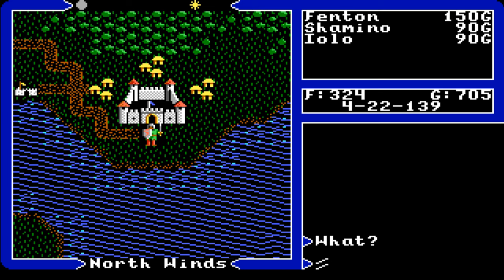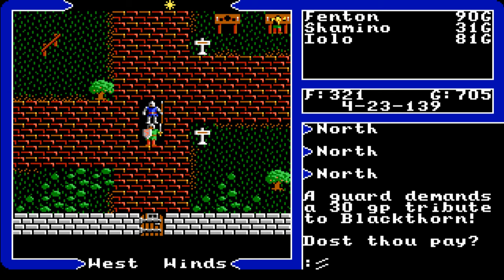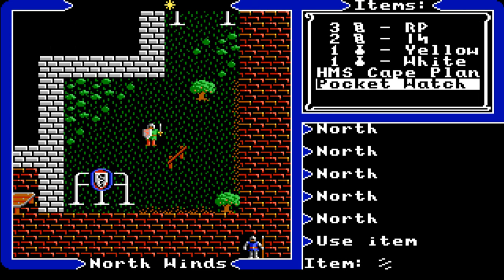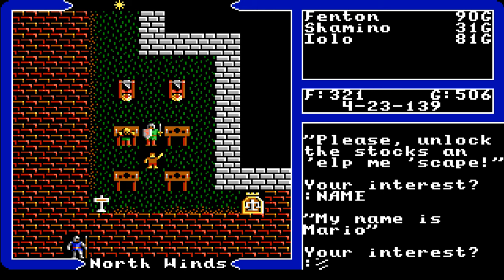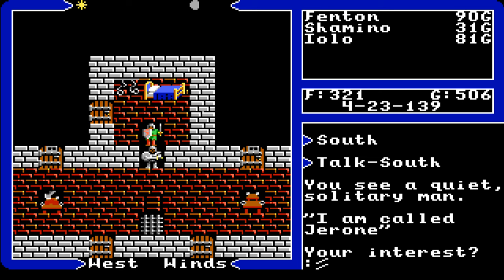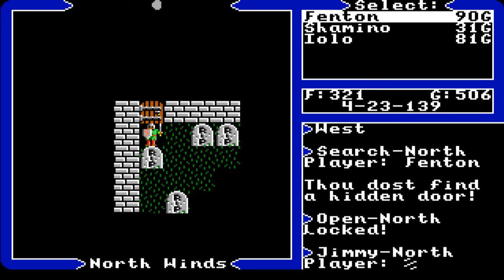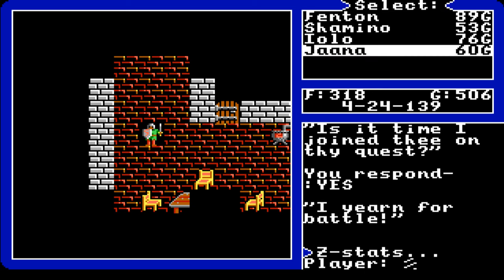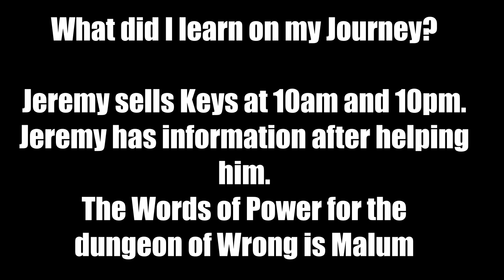Ultima V Warriors of Destiny Walkthrough Part 5 Yew and the Resistance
Hello and welcome back to Lord Fenton Gaming plays Ultima V Warriors of Destiny. I am your host Lord Fenton In this first part of Ultima V walkthrough let's play video, I am going to Yew. In this Ultima 5 video, I am going through the town of Justice or I call it my Ultima III killing grounds. I will getting some serious information in this video. I will show you all first hand how bad it is in Yew. It is time to explore Yew with caution.

Note: I am playing the original MS-DOS version of the game. The version is from GoG.  This time around I am using Pix's Ultima Patcher. I cannot link it here since YouTube hates links from other websites like it. Instead just google Pix's Ultima Patcher. It will help with the issues the Good Old Game Version had with character transfer from Ultima IV, adds music from the Apple version and plus any other fixes.

Video Start - 0:00
Intro - 0:10

Note: In this video we are going to Yew and Join the Resistance. The reason being is we are able to get information much more faster as Resistance members in the future. We are getting another Mantra, our first Words of Power to open up a dungeon AND the crown of Lord British location.

Gear Check - 0:42
Mixing Cure Poison 101 - 0:55

Note: In Ultima V you must know the words of the spell than what reagents to mix to make the spell. An Nox is Cure Poison. That requires garlic and ginseng. Mani is Healing spell. That requires Ginseng and Spider Silk.

The V Key (Gems) and To Yew - 1:16
PK I Mean Shadowlords Alert - 1:58
Why Bats? - 2:20
Victory - 7:48
Welcome to Yew - 8:12
Pay the Tax or Go to Jail in Yew - 8:20
Arms of Justice Armor Shop - 8:29
Chamfort and the path of the Resistance - 8:43

Note: If you talk to Terrance in one of the Britanny villages than you will have access to talk to Chamfort to join The Resistance. The Password Dawn will get you some information from Resistance members in the future. Find out if they are members first before speaking to anyone with it.

The Resistance Password - 9:23
Food and Ale sold here - 9:51
Jeremy, Keys and Information about the Mantra - 10:07
Mantra of the Shrine of Justice - 11:28
Exploring more of Yew - 11:44
Reagents Shop - 12:21
Yes make sure you make enough An Nox (Cure Poison) Spells - 12:47
Talk to Mario and Aleyn than free them for +2 Karma a piece - 13:08
The Graveyard - 15:01
Judge Dryden - 15:57
Stealing from this Judge is good - 16:38
Felespar and the Words of Power to Open Up Wrong if your a Resistance Member - 17:11
Jerone - 18:32
Free the Prisoner - 20:43
Greymarch - 20:55
Exploring much more of Yew - 21:57
From The Avatar to a Graverobber - 22:36
Time to Leave Yew - 25:43
How to find the Resistance Base - 26:13
Under Yew - 26:53
Jaana will join your party - 27:18

Note: For those who played Ultima IV, she was a druid. In Ultima V she is a Mage. 2nd or 3rd best in the game so far I saw her stats.

Landon and Lord British's Crown - 28:21
Time to Leave Yew through the back - 29:32

What did I learn on my Journey - 31:20

Recap - 33:10
Other Ultima series videos to see - 33:45

In the next Ultima V Warriors of Destiny video, I am going the Empath Abbey the Castle of Love.